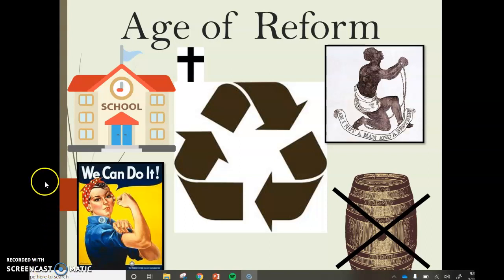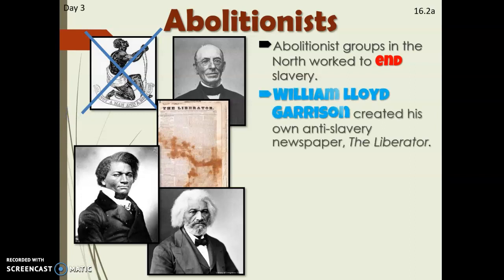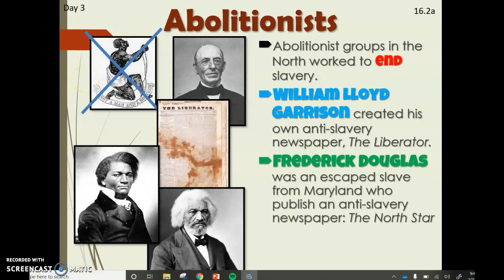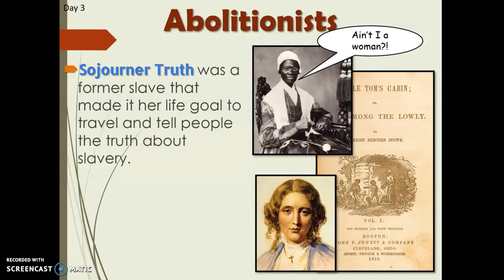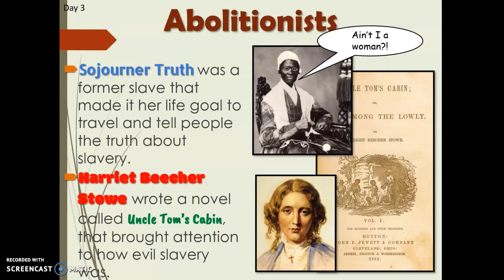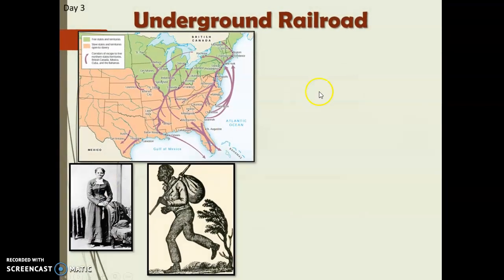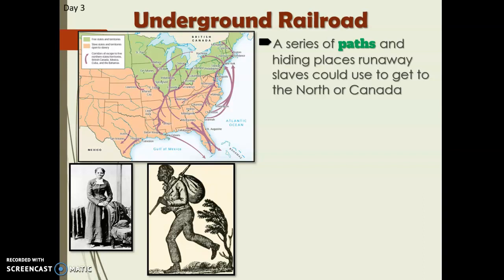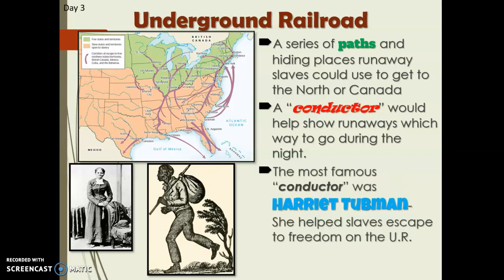Abolitionist Movement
This is for class on 2.25.20